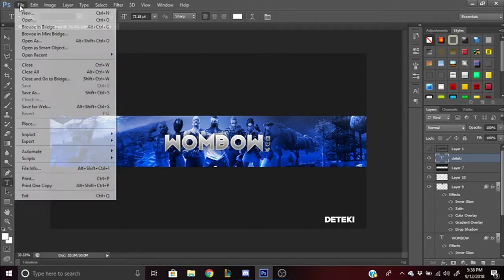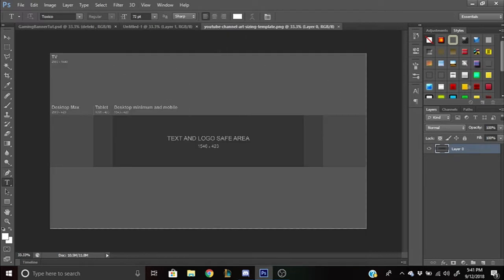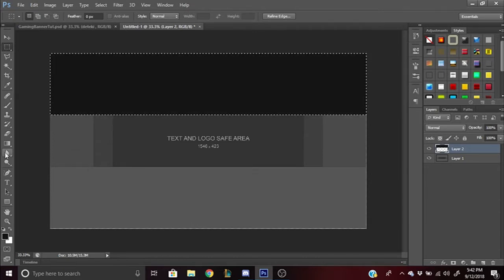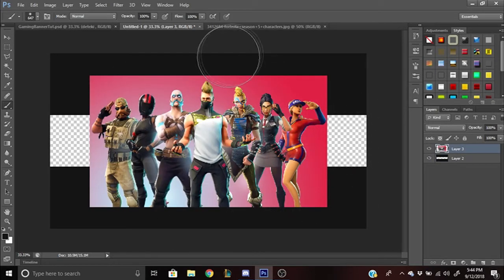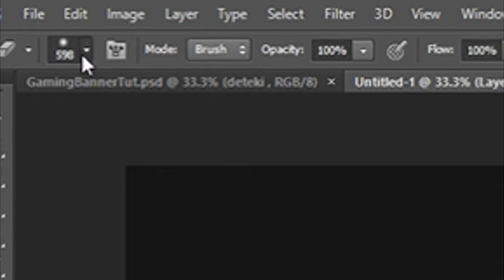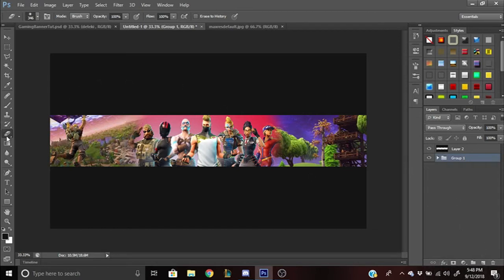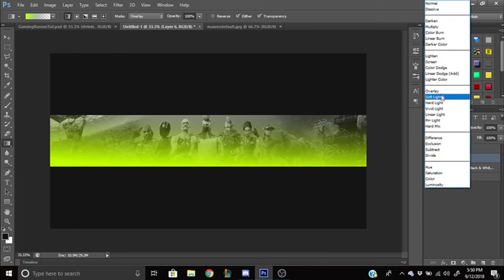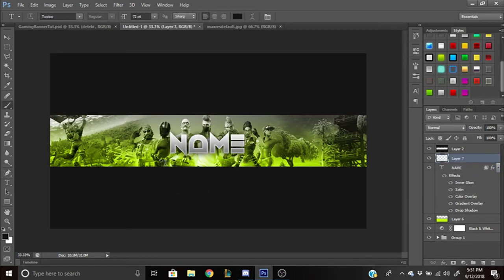GAMING BANNER TUTORIAL | PHOTOSHOP (2018)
How to make a cool gaming banner on your favorite games, all made with photoshop cs6/cc.
side note: sorry I left, I feel so bad for myself you guys who still watch my videos, I want to come back to YouTube (coming very slowly)